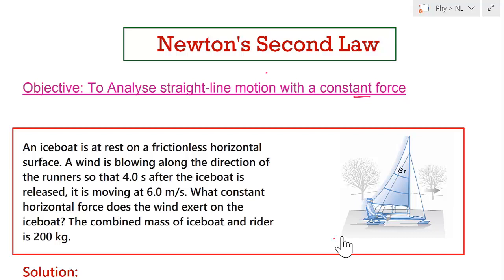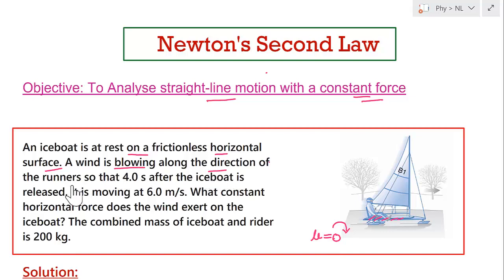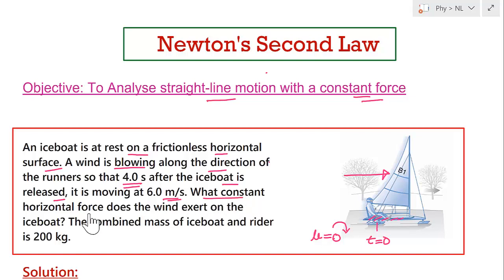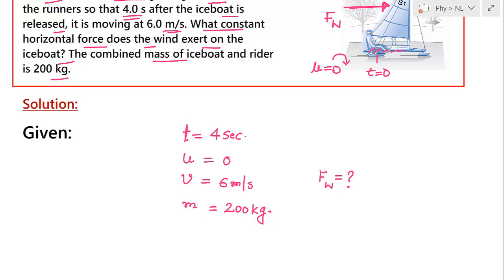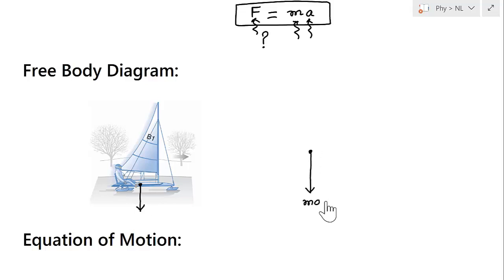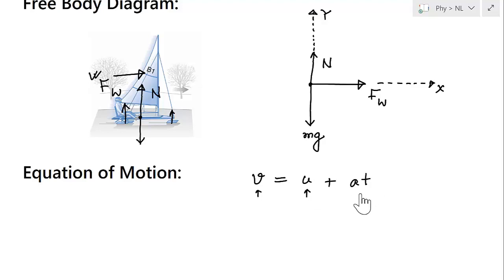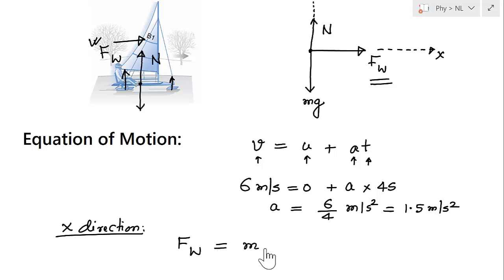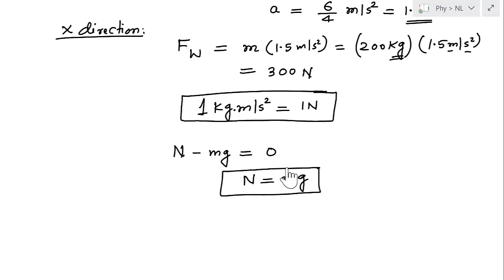NL-5 I Conceptual Problems in Physics I Straight-line motion with a constant force I Newtons Law I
straight-line motion with a constant force I Newtons Law I @PrakashAcademy

An iceboat is at rest on a frictionless horizontal surface. A wind is blowing along the direction of the runners so that 4.0 s after the iceboat is released, it is moving at 6.0 m/s. What constant horizontal force does the wind exert on the iceboat? The combined mass of iceboat and rider
is 200 kg.